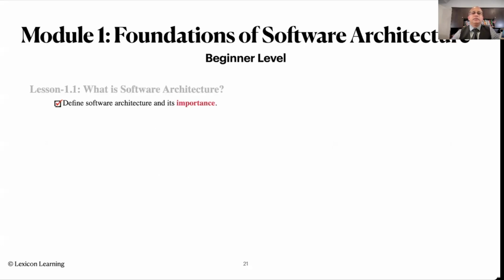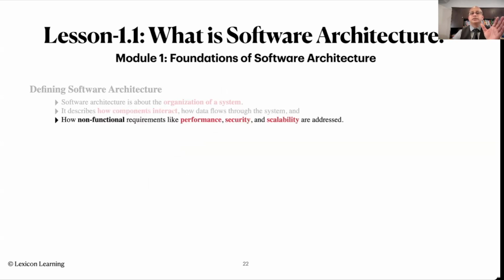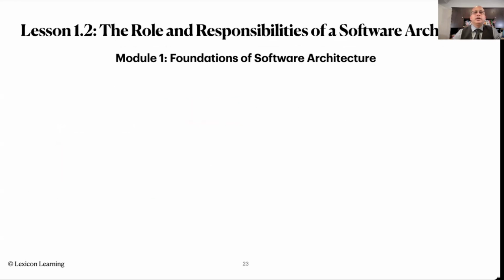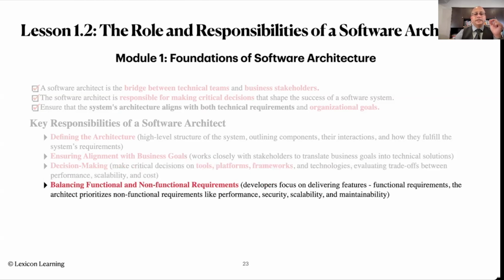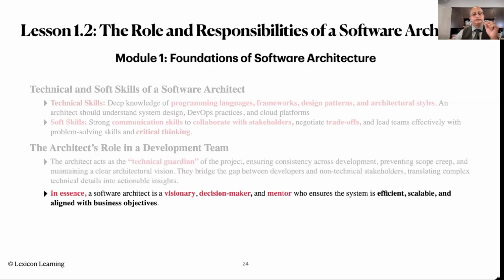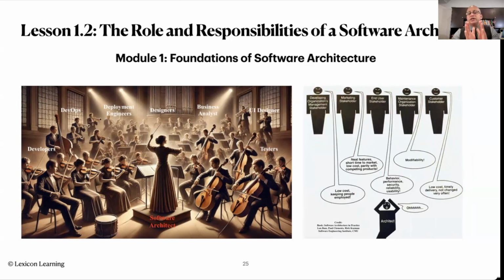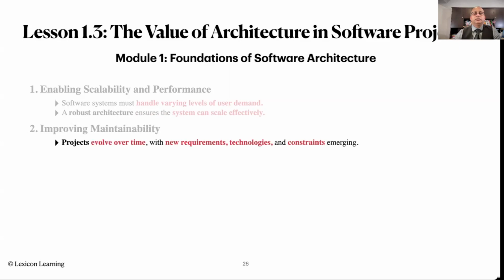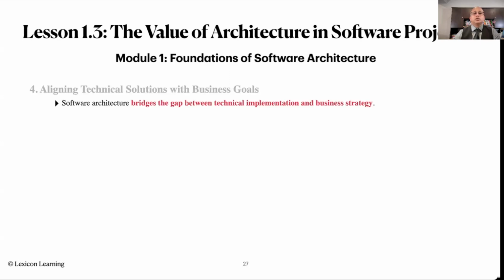Software Architecture for High-Performance programming practices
Introduces the fundamental principles and mindset required to become a high-performance programmer. Whether you are a seasoned software engineer or just beginning your journey, mastering these principles will set the stage for a successful career in building efficient, scalable, and maintainable software systems. The focus is on understanding what makes programming “high-performance” and why it matters in today’s software-driven world.

This module serves as a gateway to the world of software architecture, introducing learners to its core concepts, significance, and the role it plays in modern software development. Whether you are a beginner or have a few years of programming experience, this module will help you understand what makes software architecture a critical discipline and how it contributes to building robust, scalable, and maintainable systems.

The module begins with an overview of what software architecture is, comparing it to related concepts like software design and implementation. You will learn why software architecture is essential for aligning technical solutions with business goals and ensuring the long-term success of a system.

We will then explore the responsibilities of a software architect, including the technical and non-technical skills required for this role. This will provide learners with an understanding of how architects bridge the gap between technical teams and stakeholders, as well as provide learners with the skills necessary for making critical decisions that influence the entire project lifecycle.

The module also highlights the value of architecture in creating scalable systems that meet functional and non-functional requirements, such as performance, reliability, and security. By the end of the module, learners will appreciate how software architecture affects every layer of a project, from planning to deployment and beyond.

The lessons provide clear, actionable insights and examples, ensuring that both beginners and experienced professionals can follow along. Through engaging discussions and practical exercises, this module lays the foundation for deeper exploration into software architecture.

Software Architecture Overview:
Defines the role of software architecture in managing functional and non-functional requirements like performance, scalability, and security.
Explains key responsibilities of a software architect, including decision-making and aligning technical solutions with business goals.
🛠️ Key Topics:
Difference between architecture and design.
Critical responsibilities like choosing tools, balancing quality attributes, and mitigating risks.
💡 Practical Insights:
Architecture serves as a blueprint, guiding development teams and improving maintainability and scalability for long-term success.

Introduction to Software Architecture
Software architecture is the structural design of a software system, serving as a blueprint for both developers and stakeholders. It encompasses decisions about the system's components, their interactions, and their alignment with business goals. A robust architecture ensures scalability, maintainability, and performance.

Key Responsibilities of a Software Architect
System Design:
Defines the high-level structure, including whether the system is monolithic, distributed, or microservices-based.
Quality Attributes:
Focuses on non-functional requirements such as performance, security, and scalability.
Decision-Making:
Chooses tools, platforms, and frameworks that best align with project requirements.
Risk Mitigation:
Identifies and resolves potential risks early to avoid costly issues later.
Technical Leadership:
Guides the development team and ensures the system meets technical and organizational objectives.
Architecture:
Deals with the system’s overall structure and components.
Focuses on high-level strategies.
Design:
Delves into the specifics of algorithms, data structures, and component-level details.
Importance of Software Architecture
Improved Scalability:
Enables systems to handle increased user demands efficiently.
Maintainability:
Facilitates easy updates and adaptations to evolving project needs.
Alignment with Business Goals:
Bridges the gap between technical implementation and strategic objectives.
Risk Reduction:
Prevents technical debt by resolving issues before they escalate.
Practical Analogy
A software architect is like the conductor of an orchestra, ensuring that each team (developers, testers, UI designers, etc.) works harmoniously to produce a successful product.

Conclusion
Mastering software architecture is essential for developing high-performance, scalable, and maintainable systems. By focusing on both functional and non-functional requirements, architects provide the foundation for long-term project success.